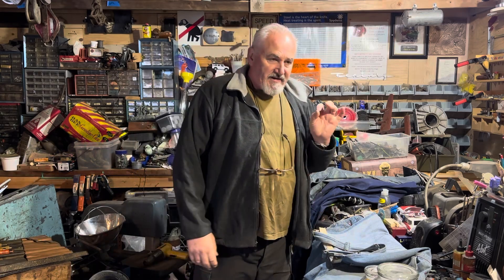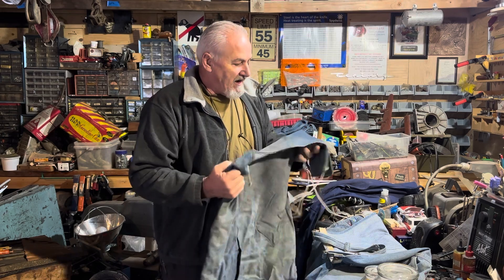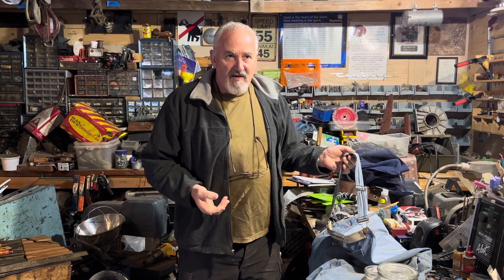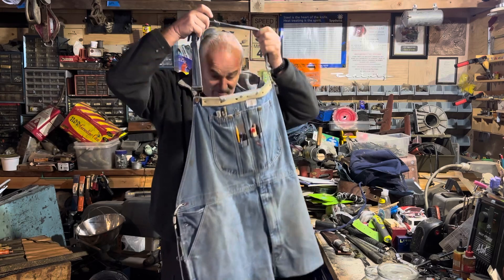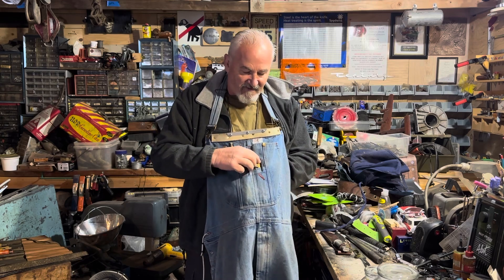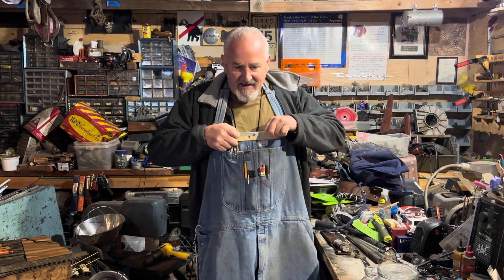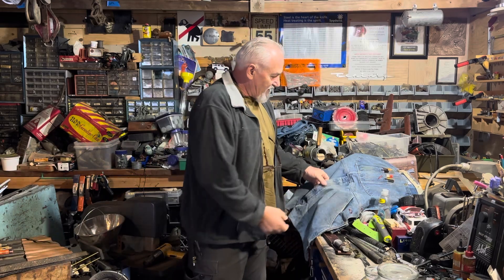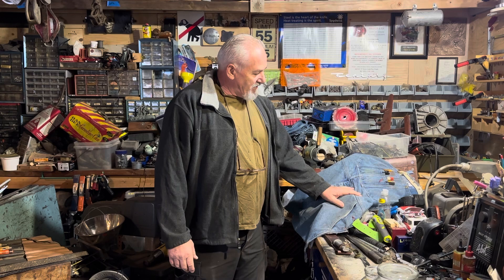Morgan’s training Academy-bib overalls apron (repurposed)